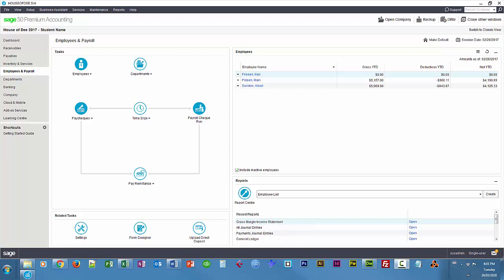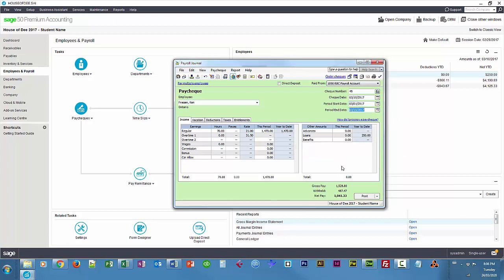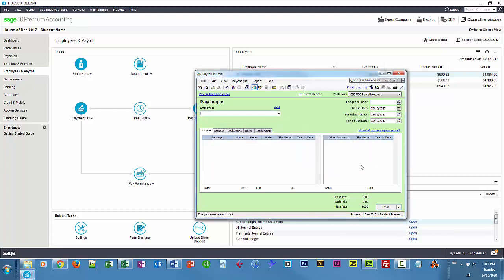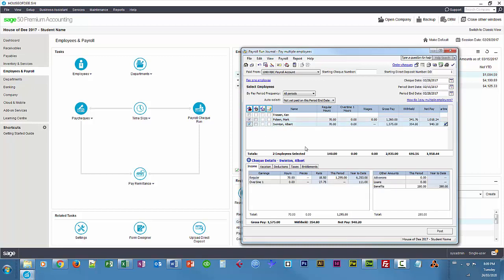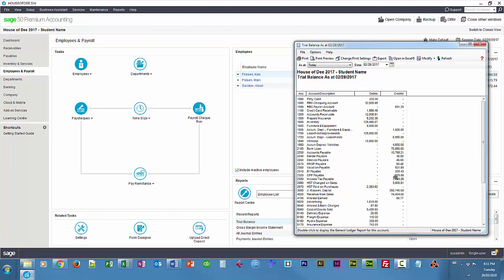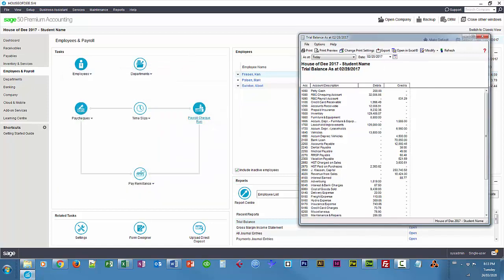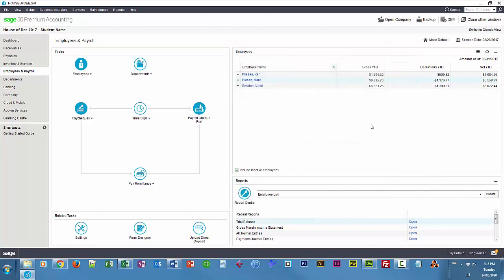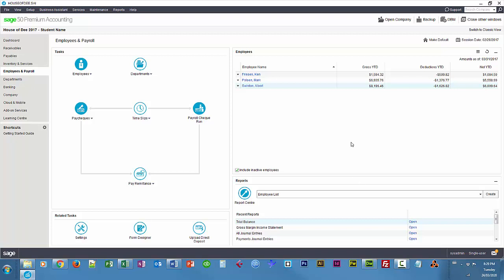Sage 50 - Advanced payroll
Payroll cheque run, remitting deductions, what to do when an employee leaves, paying vacation pay, generating ROEs and T4s